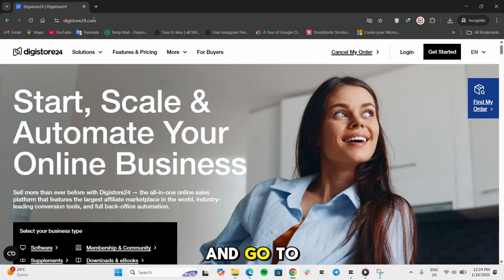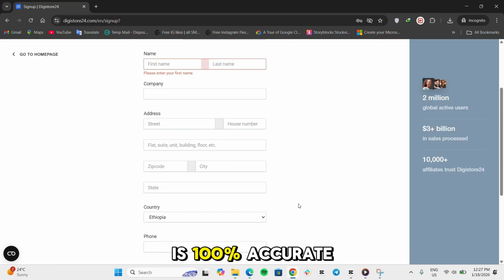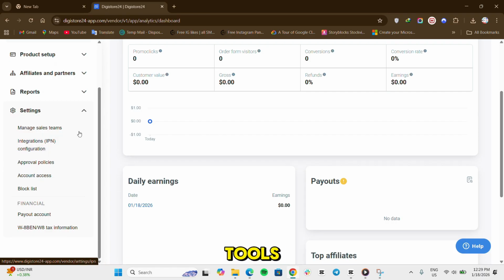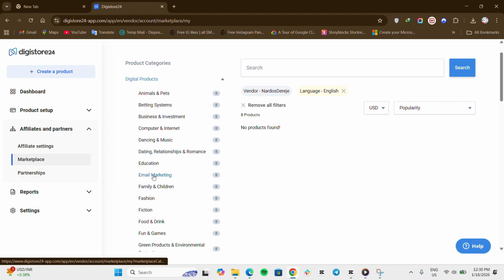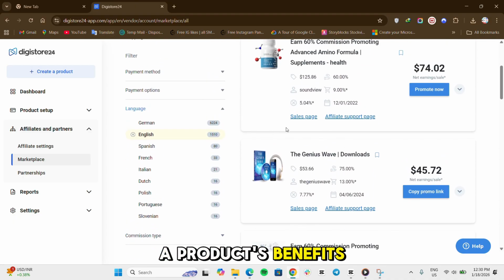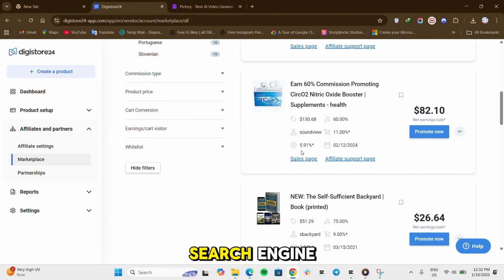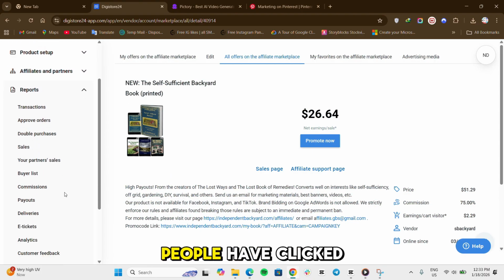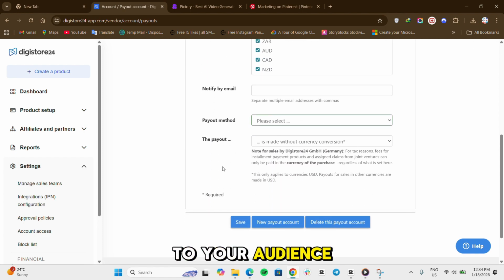How to Start Digistore24 Affiliate Marketing in 2026 (Full Guide for Beginners) ✅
Want to start Digistore24 affiliate marketing in 2026? In this full guide for beginners, I’ll show you step by step how to create an account, choose profitable affiliate offers, generate affiliate links, and promote products effectively to earn commissions online. This tutorial is perfect for anyone who wants to start affiliate marketing with Digistore24, even with no prior experience.